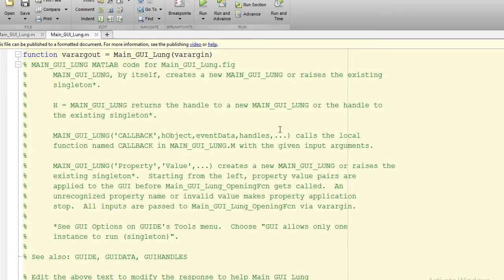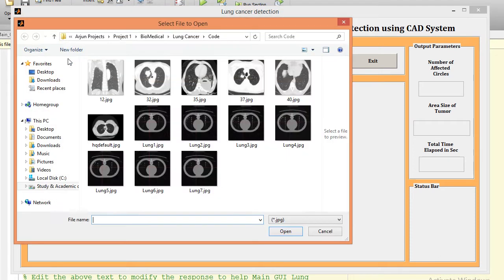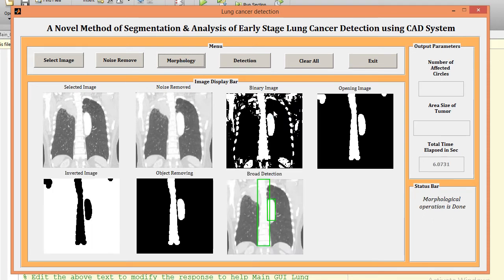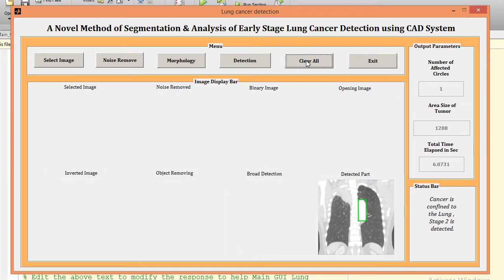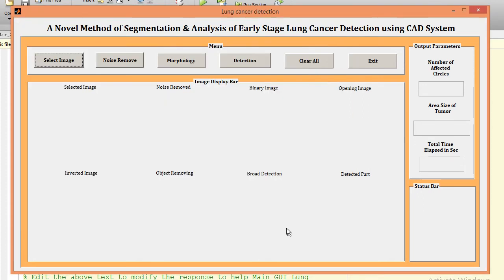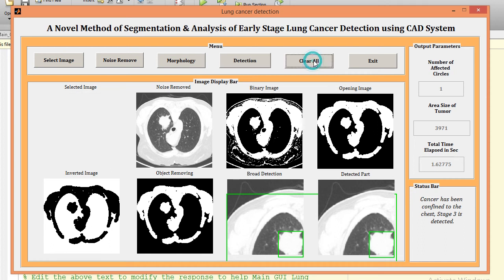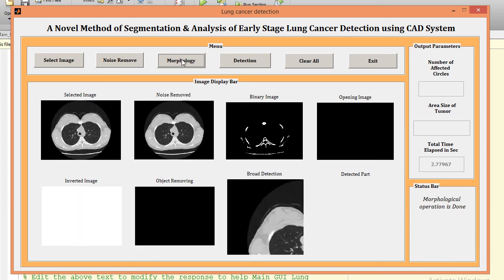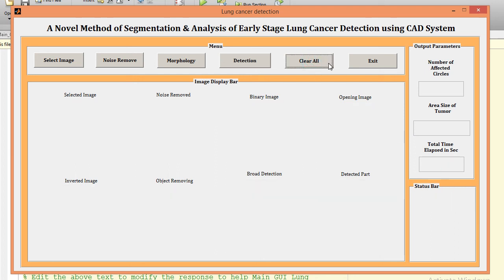Lung Cancer detection using CAD matlab project source code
This is a MATLAB code of Lung Cancer detection using Computer-Aided System.